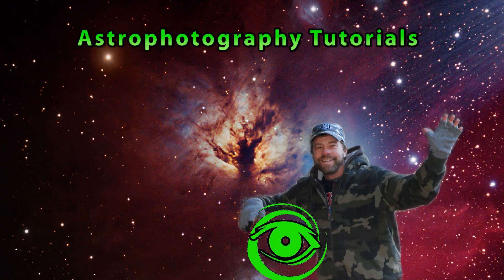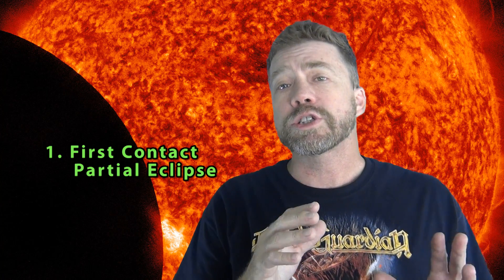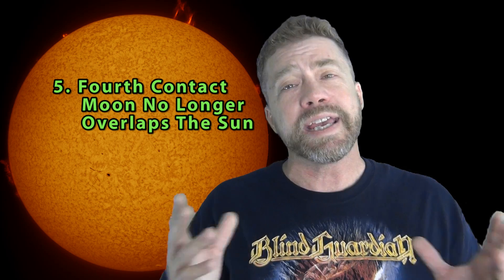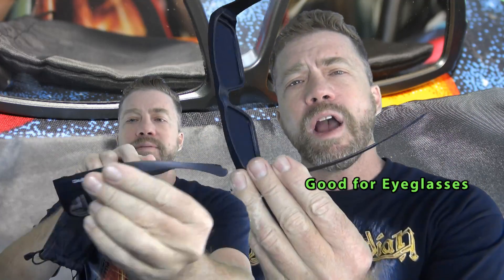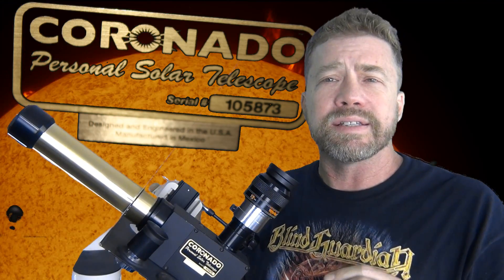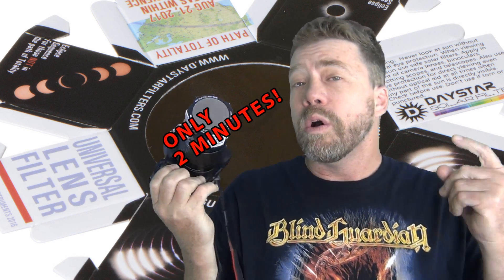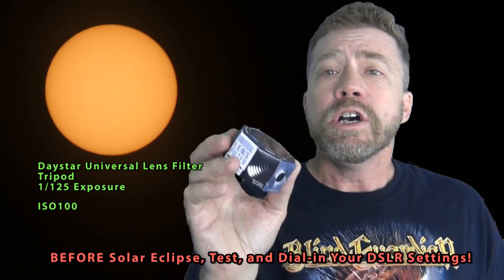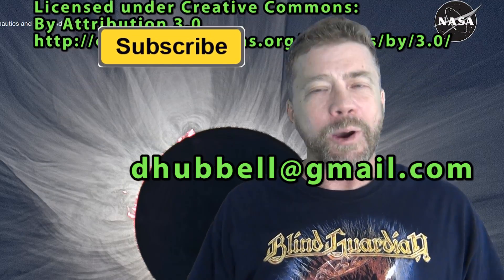Solar Eclipse, Phases, Glasses, Telescopes, & Photography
WARNING:  8/12/2017 AMAZON RELEASES A RECALL NOTICE ON DAYLIGHT SKY SOLAR ECLIPSE GLASSES!

Solar Eclipse August 21, 2017.  Everyone in the United States will see some form of the Solar Eclipse.  If you are lucky enough to be in path of "Totality" you will experience total darkness in the middle of the day!  I'm not a Solar Eclipse Expert, but, I plan on trying to capture photos.  It helps to understand the Phases of a Solar Eclipse.  Another important part of Solar Eclipse viewing is proper Eye Protection.  A Solar Telescope is a special telescope that will allow you to view the sun using "H-Alpha" lens.  I will use my DSLR with a protective film cover similar to Solar Glasses.  You will need to protect your camera gear from Sun damage.  I show these inexpensive DayStar Camera filters ($25 for 2 69mm OD Filters).  With the "totality" only lasting a couple of minutes, you need to test your equipment in advance, and understand you will only have a brief moment to capture the solar Eclipse Totality.

Solar Glasses:
Beware of counterfeits; it's not worth saving a buck or two for cheaper solar glasses, PROTECT YOUR EYES!

My favorite Solar Glasses, but, they will not work over eyeglasses:
$20, if you don't wear eyeglasses, get these!

Daystar Camera Solar Filters (Size to you Camera's Lens):
NOTE, for my stock Canon 18-55mm Lens and 55-250 Lens, the 50-69mm OD works.  A little snug, but, it does fit nicely on the stock Canon lenses.  The OD of my Lenses are 68mm, so I had 1mm to spare.  The Filter is a paper FOLD type filter and you may be able to squeeze a little more out of the 69mm spec, but, you'll end up needing to tape it or modify it if you stretch past 69mm.

Nasa Image Courtesy of Romeo Durscher.